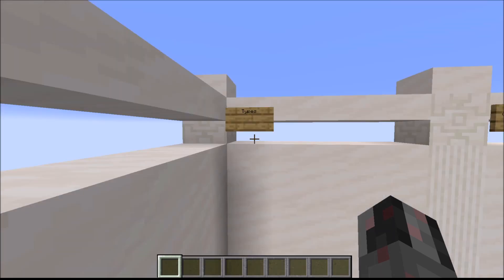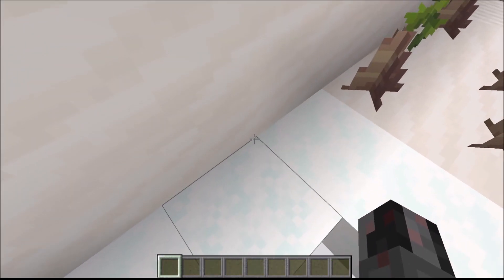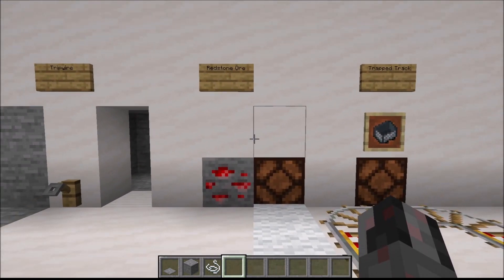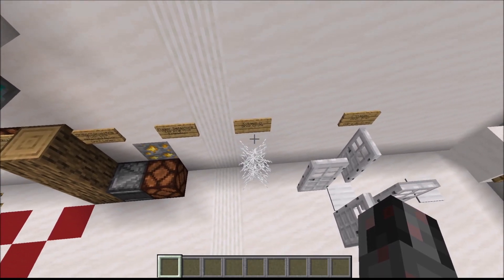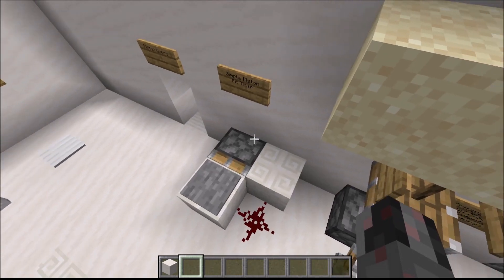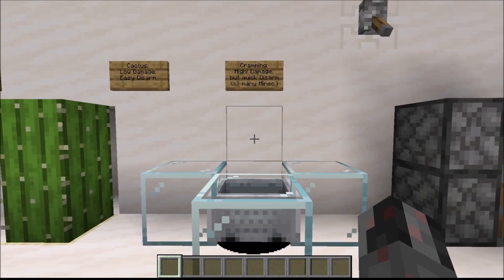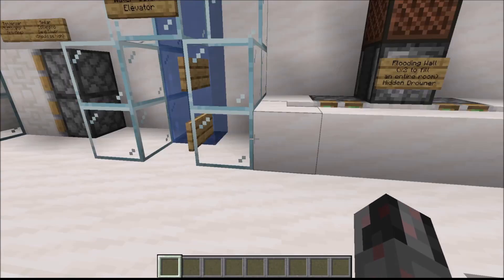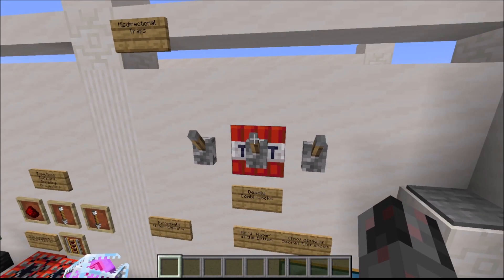Redstone Circuits: Episode 21 - (Player) Traps [1.17]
This is the Episode 21 of my Redstone Circuits Series. In it I show you commonly used Components of Traps in Minecraft.

Intro: 0:00
Trap Types: 0:54
Environemental Hazards: 2:58
Trigger Mechanisms: 6:03
Capture Mechanisms: 13:55
Damage Mechanisms: 19:49
Misdirectional Traps: 29:26
Outtro: 33:41